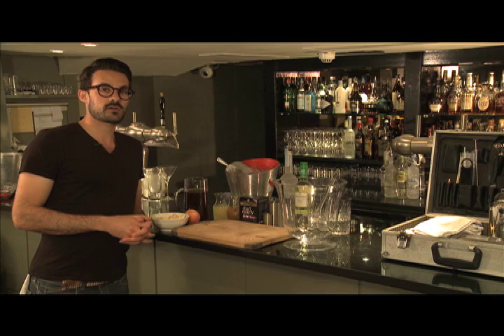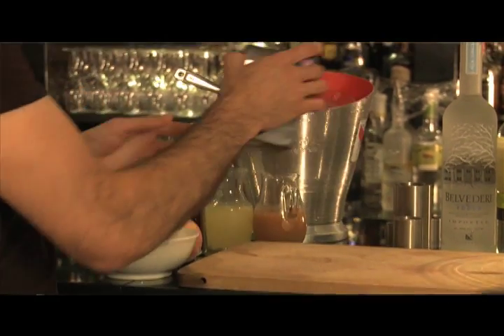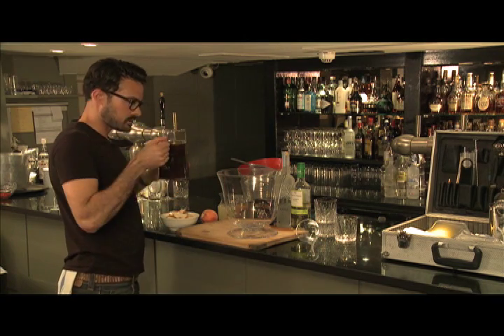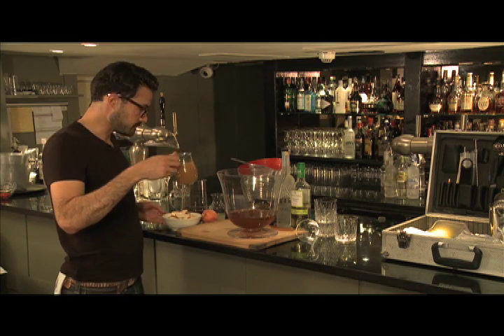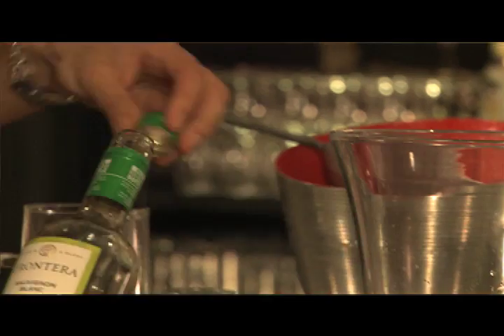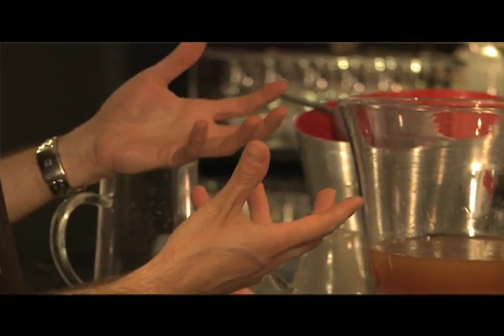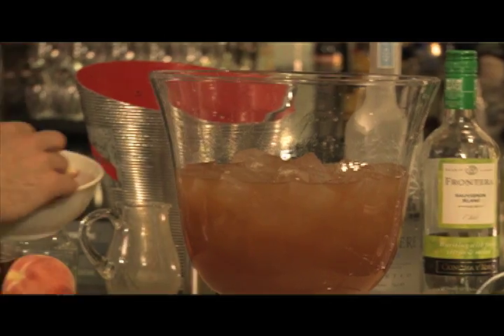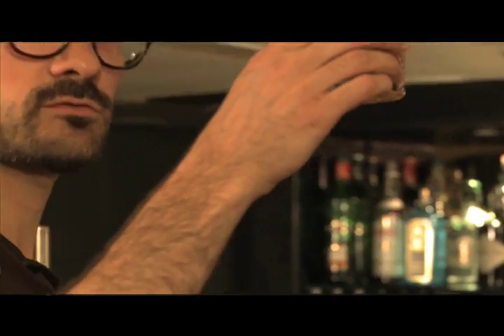Twinings Earl Grey Tea Charles Grey Peachy Iced Tea Punch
Twinings Tea brings you a wonderful summer cocktail from the amazing cocktail mixologist, Alex Kammerling. Twinings Charles Grey Peachy Iced Tea Punch is created using The Twinings Earl Grey tea, available online at the In the month of August Twinings will be posting weekly recipes for you to try - all tea inspired and some with a little 'kick'. - have fun. Plus we have a great completion on the twiningsteauk Facebook page where you could win a cocktail masterclass at a London fashionable private club, learn first hand from Alex Kammerling how to shake the perfect drink.